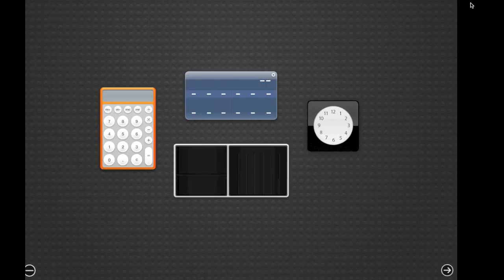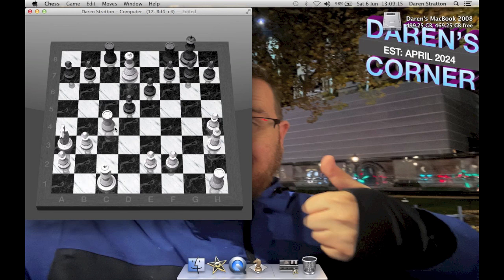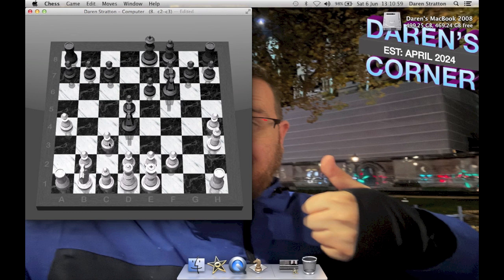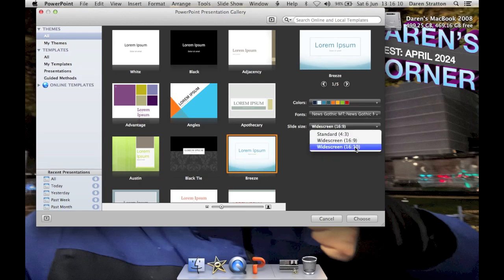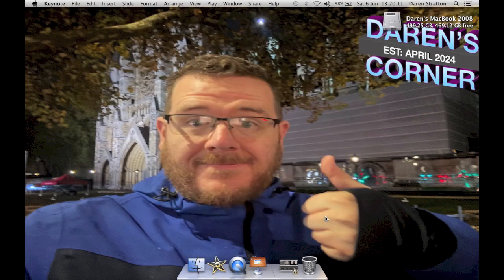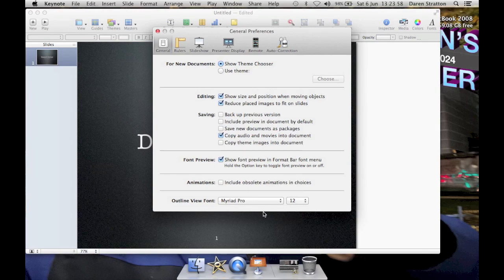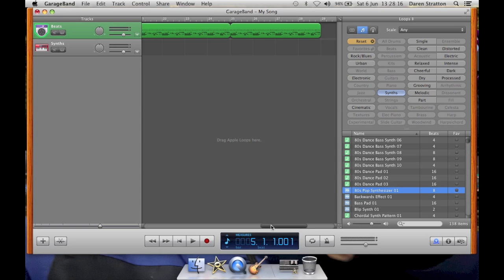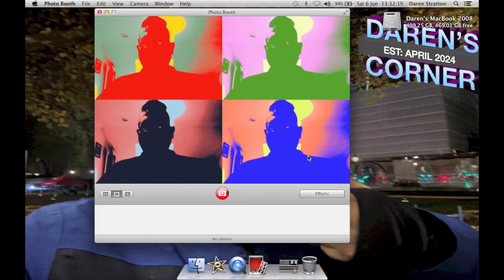25 Years of macOS 10: OS X Mountain Lion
In this computing video, I take you on a journey with OS X Mountain Lion, to check the thrills and spills along with any new features that are available in this system